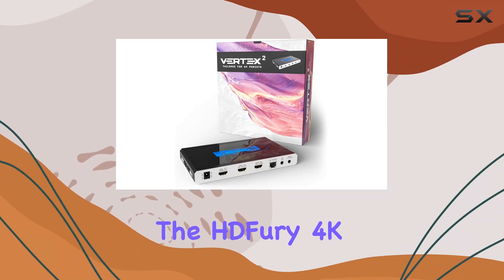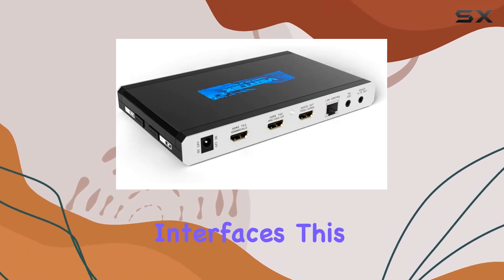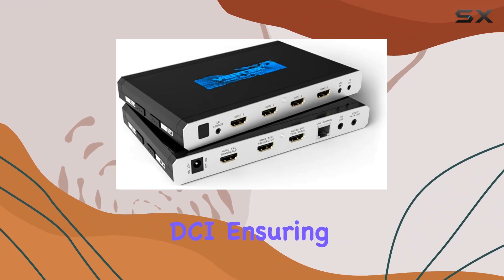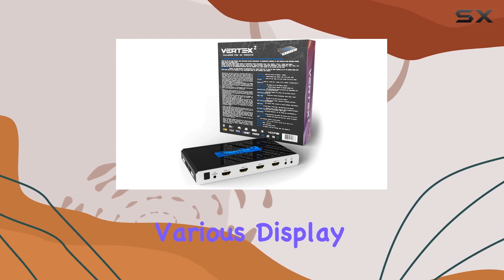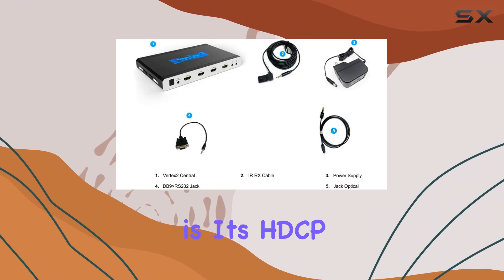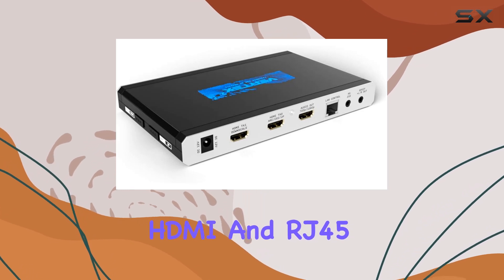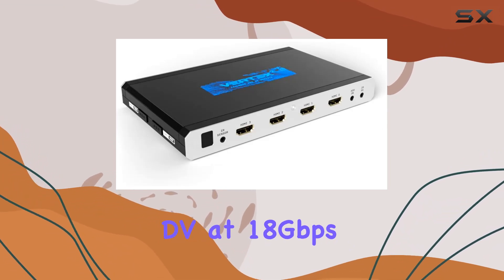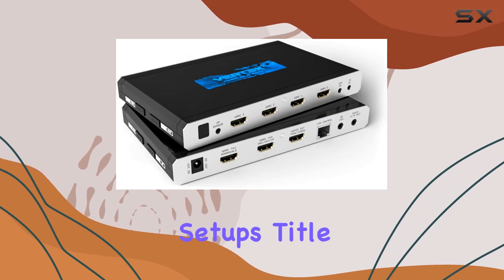HDFury 4K Vertex2 18Gbps: The Ultimate HDMI Matrix & Audio Solution?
0:00 Intro
0:06 Review

Things that we mentioned in this video:
4K Vertex2 18Gbps : B07PDZGSKH